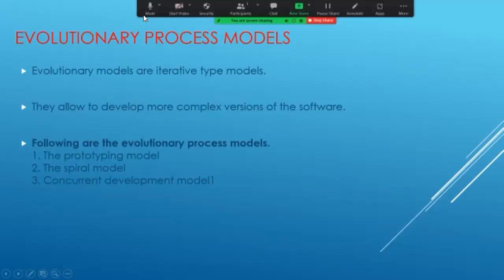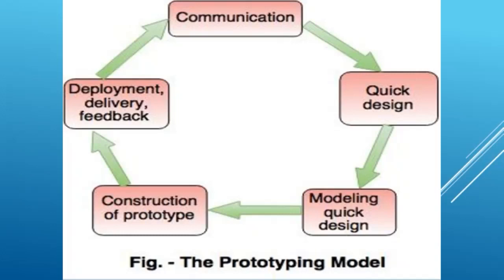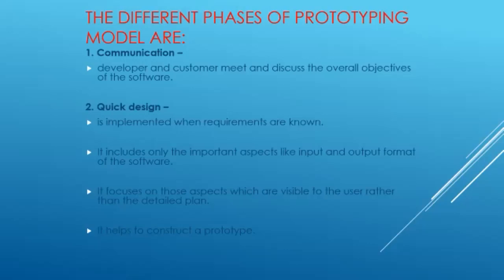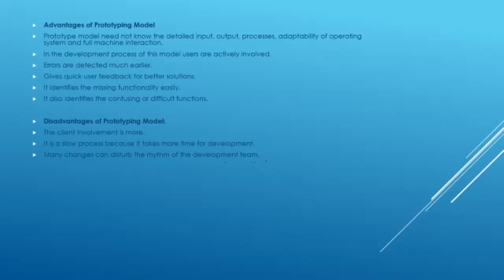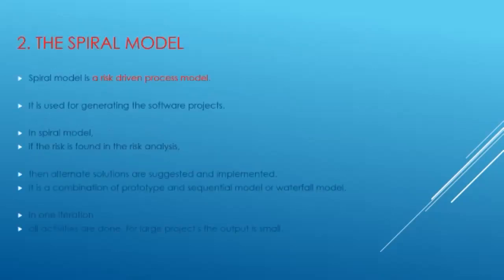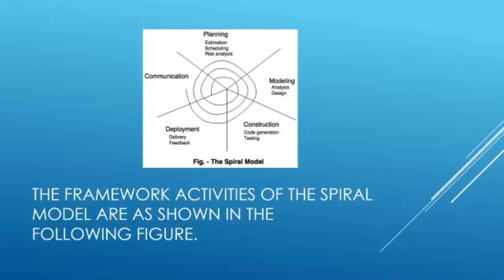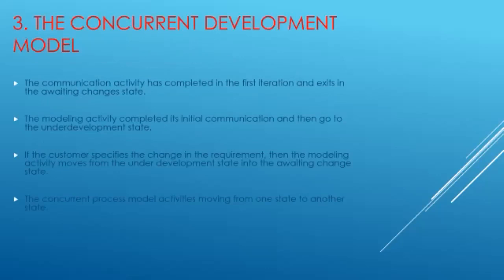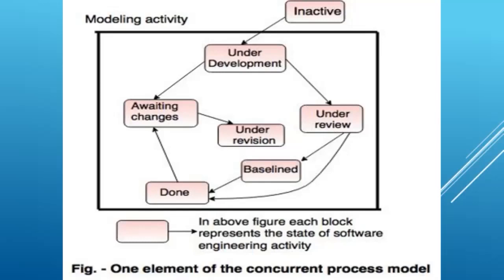software engineering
evolutioary process model